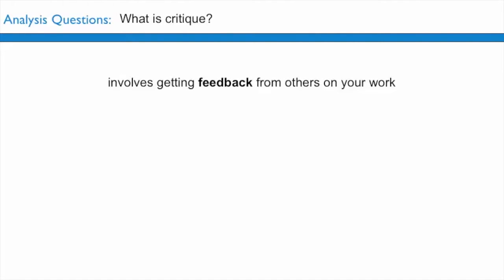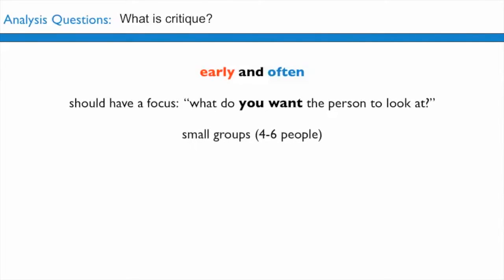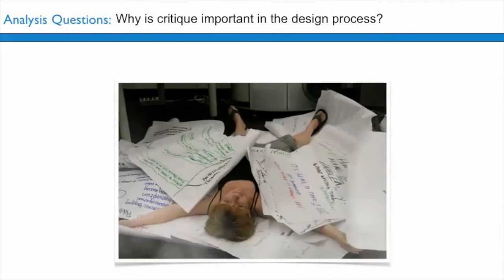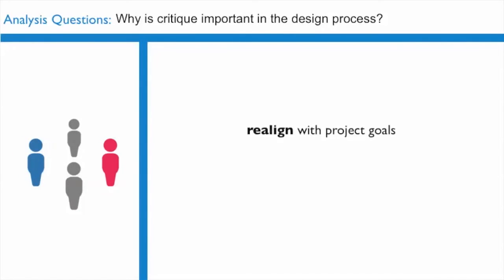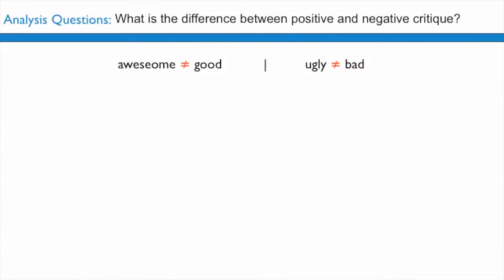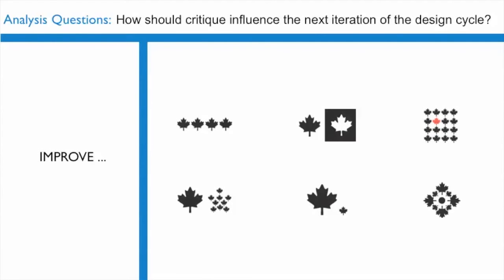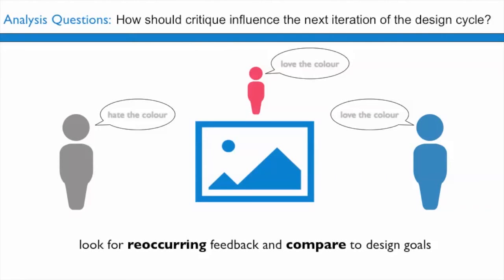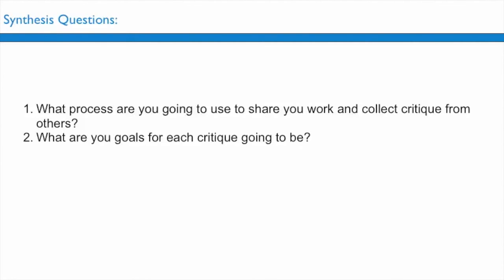8.1 Context - Sharing and Critique